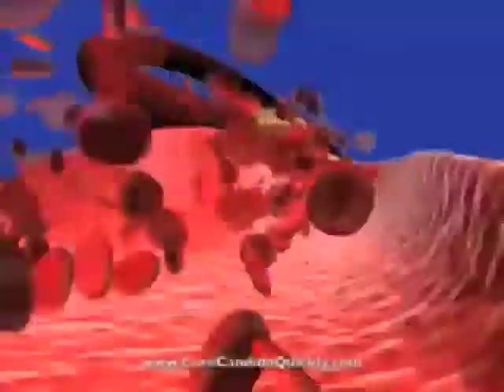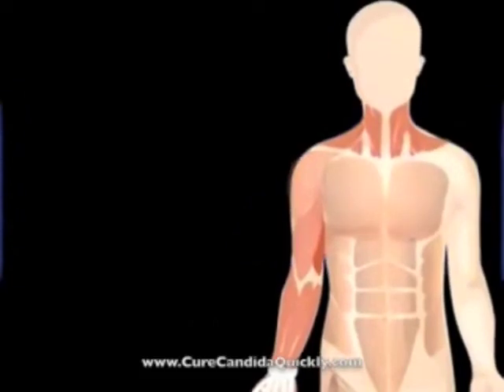Candida Natural Cures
- Looking for a Natural Cure for Candida? If you think you have a candida yeast infection and need a natural candida cure, you CAN cure candida quickly and permanently without prescription medications. Natural candida cures - when applied with a holistic view of your overall health - is the safest way to get relief fast but also to have sustained long term, lasting effects. for further details.